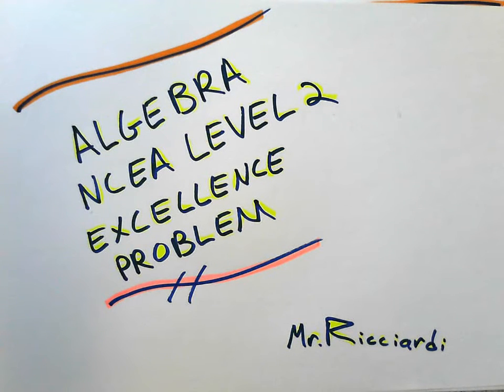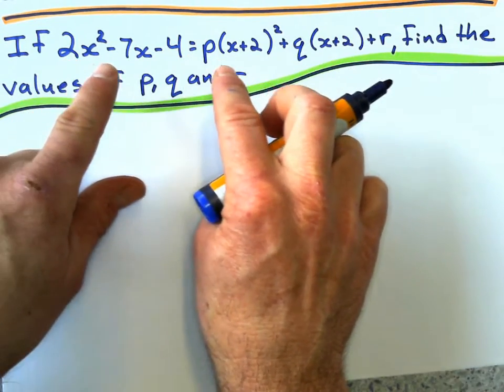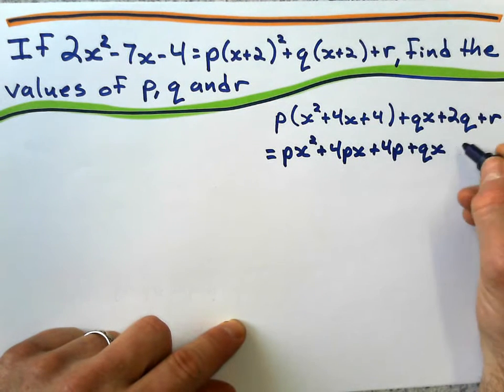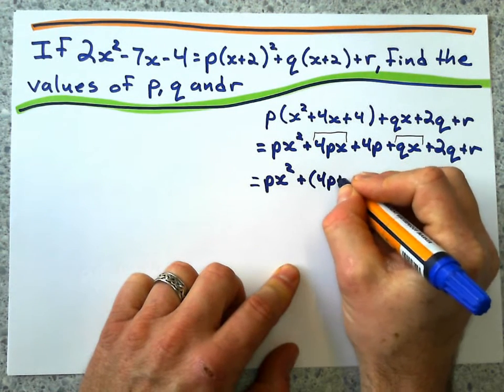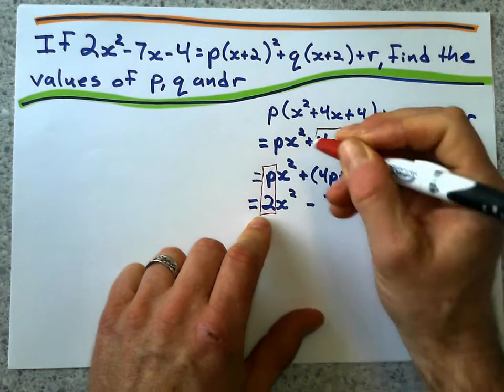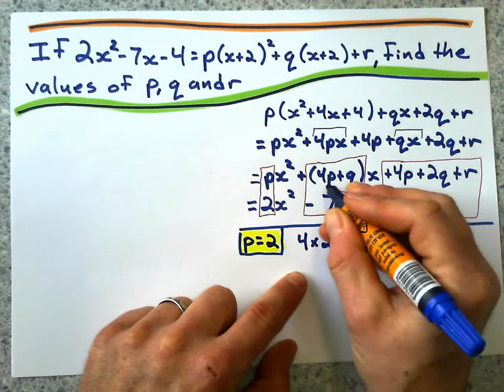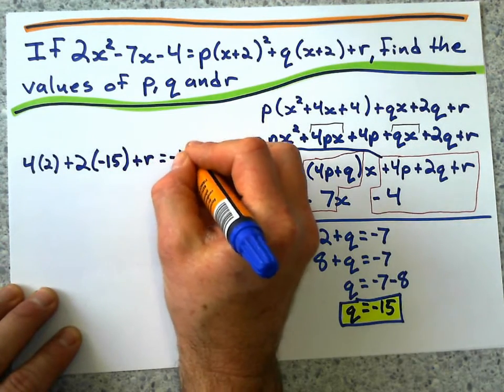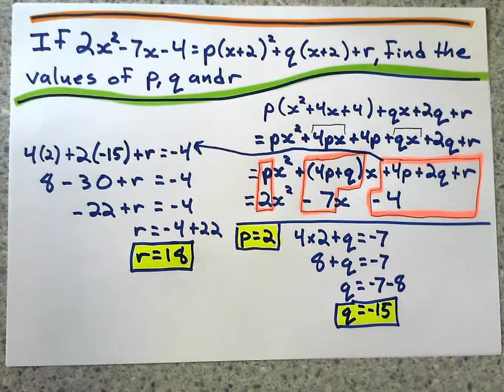A Rather Difficult NCEA Level 2 Algebra Problem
Here is an Excellence problem that is similar to solving for a, b and c in a quadratic ax^2 +bx+c when given an equivalent expression.